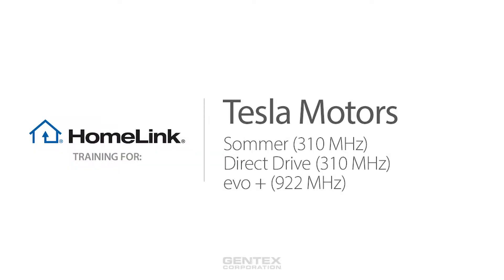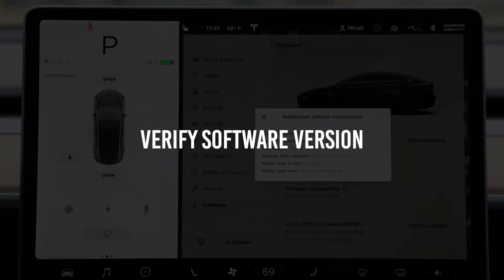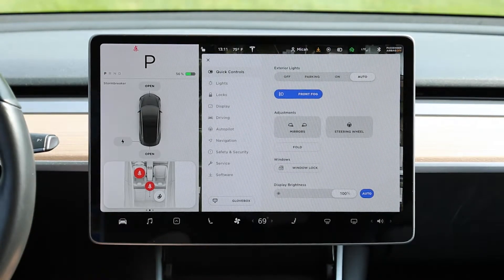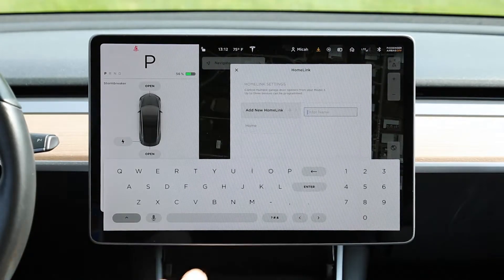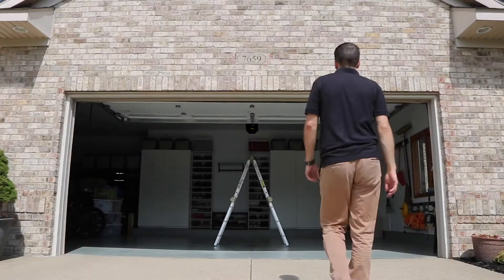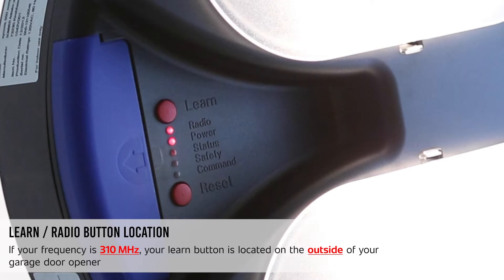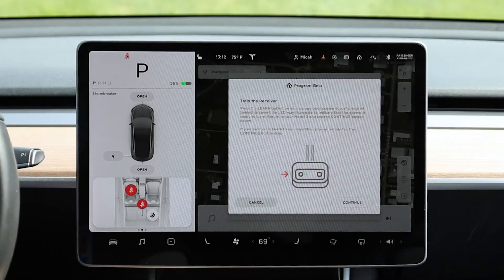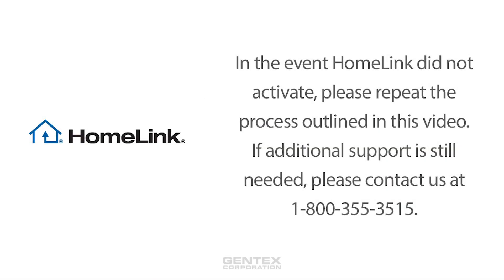Tesla Motors - 310 MHz Sommer, Direct Drive, & evo + Garage Doors (D-Mode)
Learn how to program your Tesla's HomeLink to open your Sommer, Direct Drive, or Evo + brand garage door openers. This training is specifically for 310 MHz and 922 MHz frequencies.